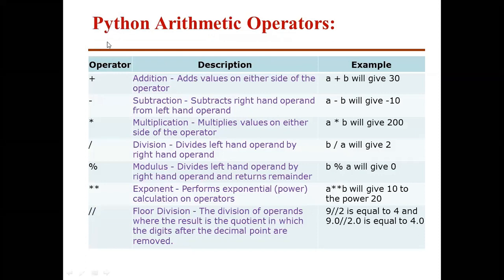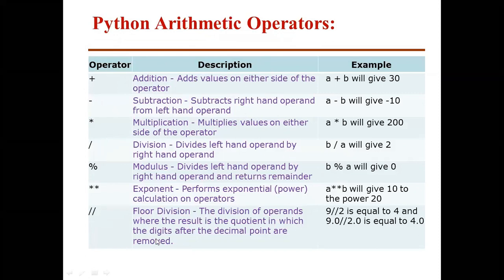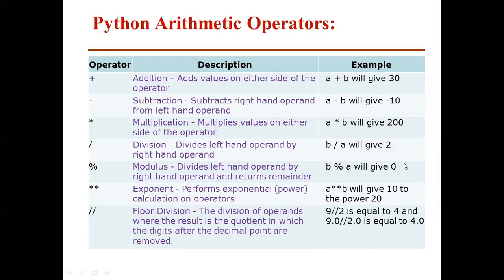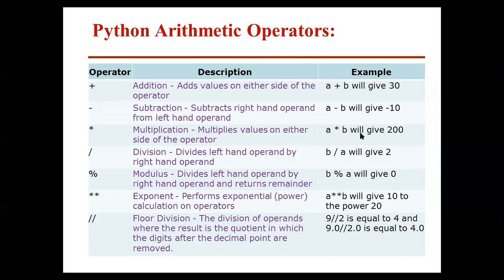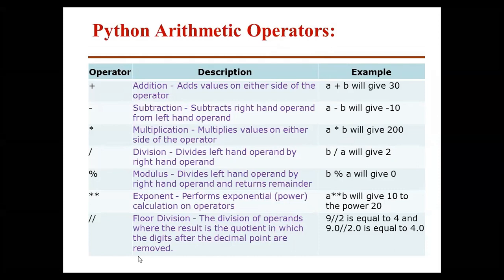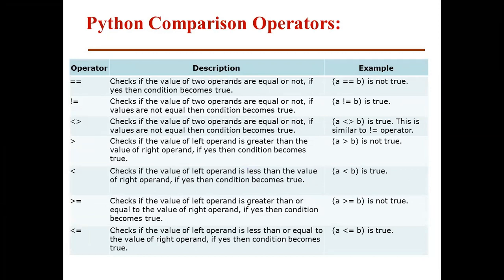Operators Of python Lecturer Part :- 2 Dr. B.H.Barhate